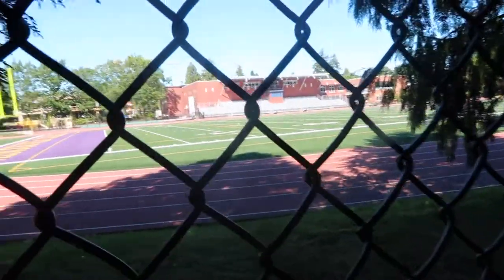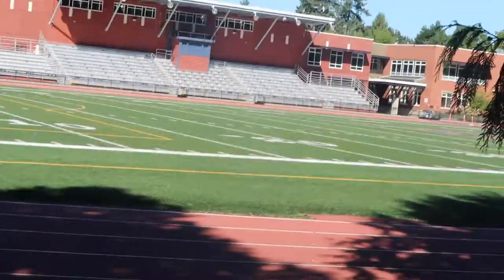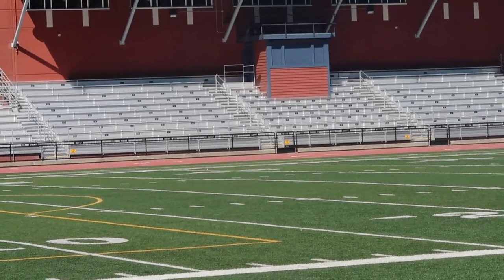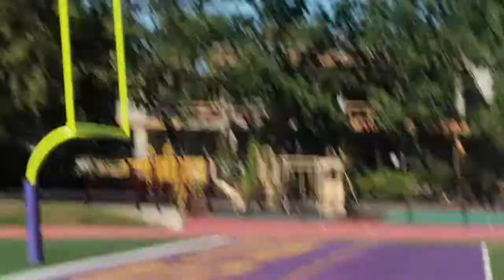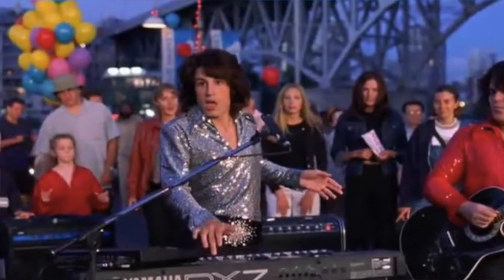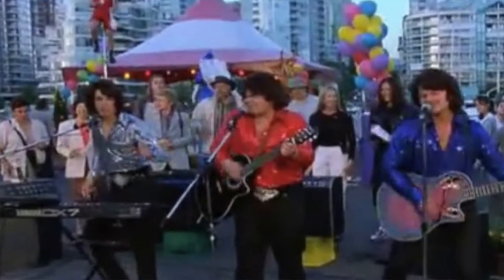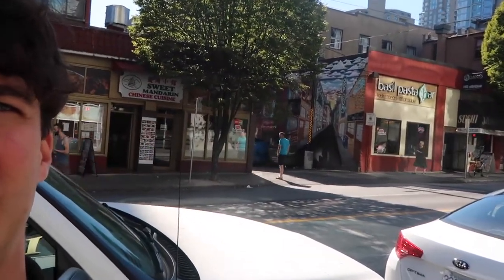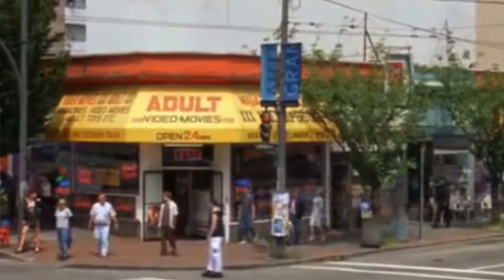Saving Silverman Filming Locations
Remember this hilarious movie? Starring Jack Black, Steve Zahn, Jason Biggs and Amanda Peet!